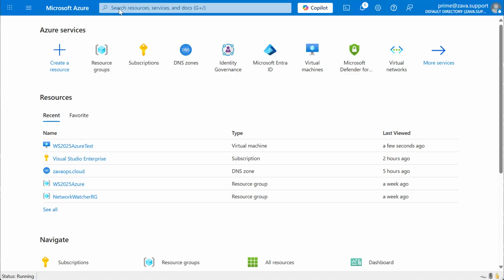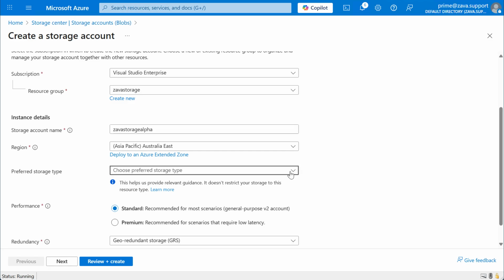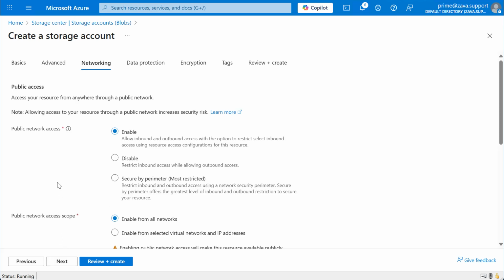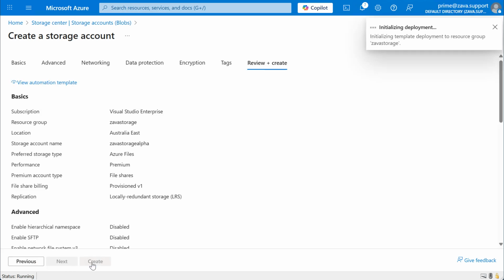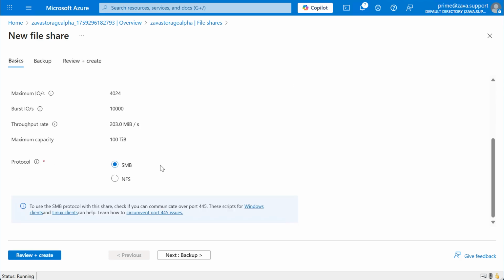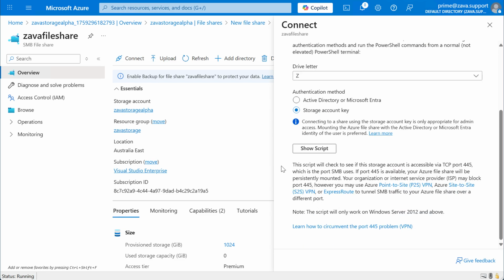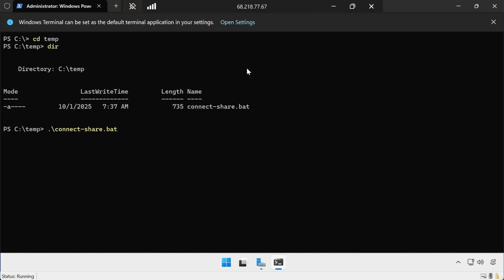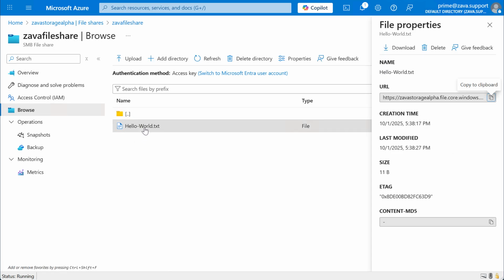Azure File Share Basics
In this video I show how to deploy an Azure File Share and how to connect to the file share from Windows Server IaaS VM.